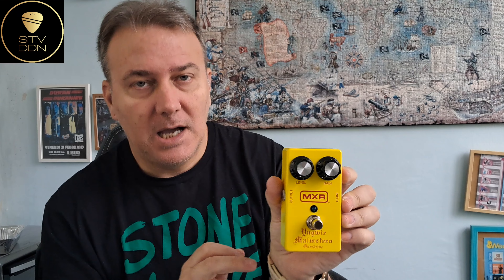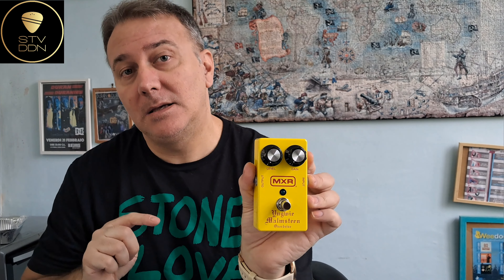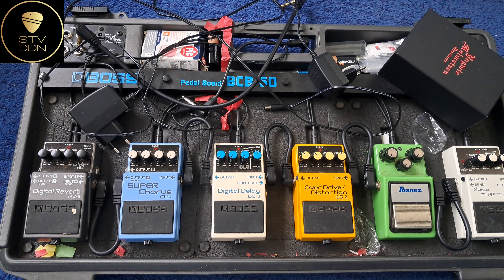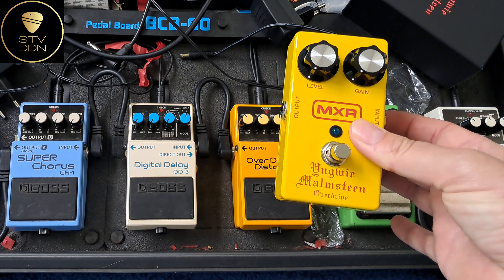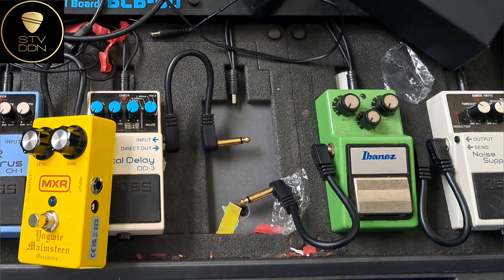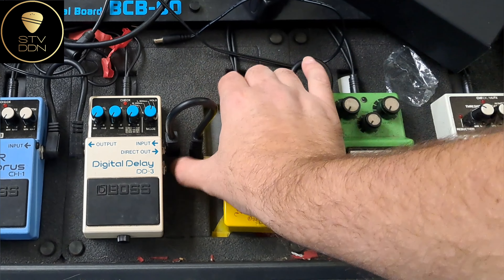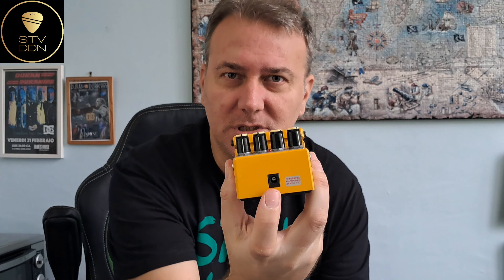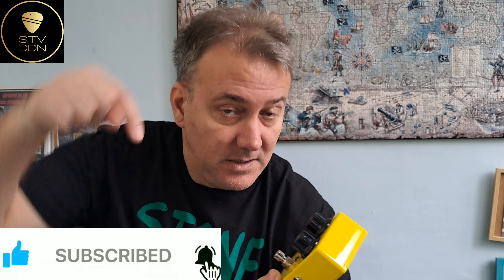Yngwie Malmsteen MXR overdrive issue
Yngwie Malmsteen MXR overdrive limited issue
I own 32 guitars and many amps, stomps etc; you can watch some of my gear in the playlist on my channel